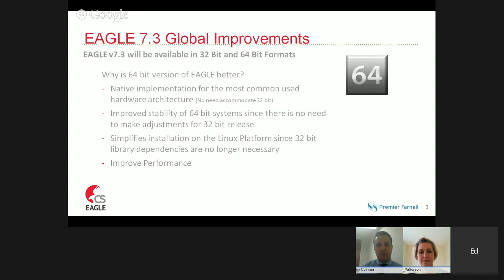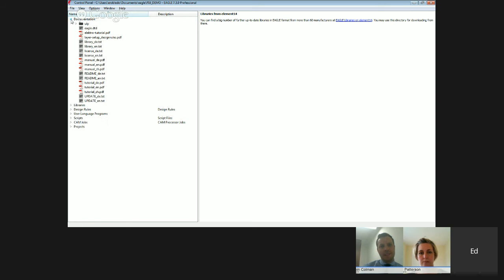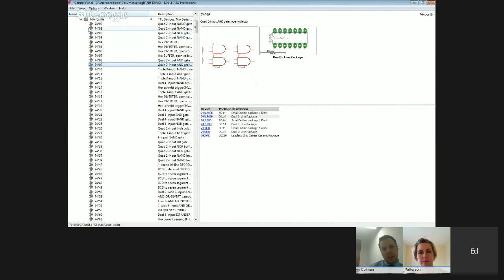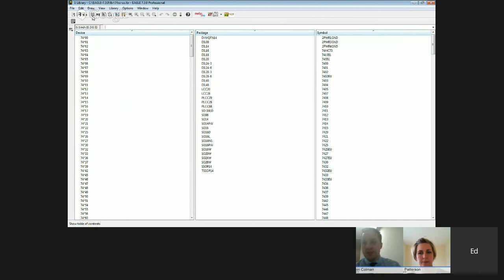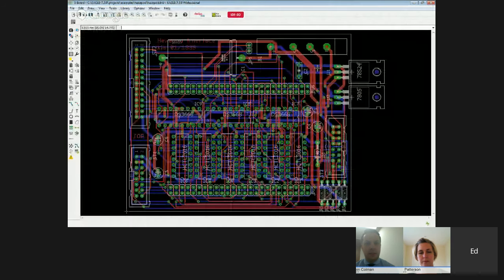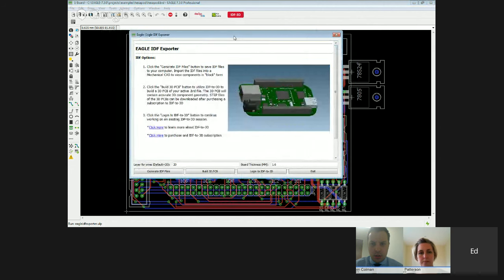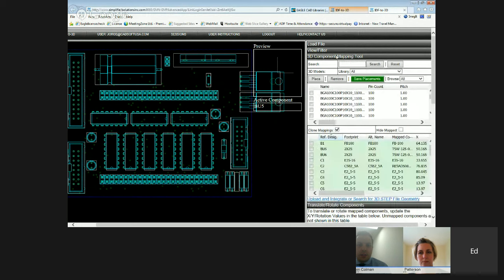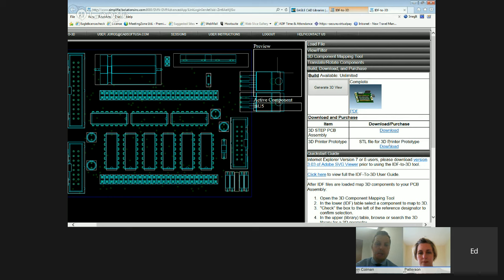Introducing CadSoft EAGLE V7.3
CadSoft Computer has launched the latest version of its popular EAGLE software.  Version 7.3 has been developed following user input.

Join Ed Robledo from CadSoft and Robin Colman from element14 in this Google Hangout to understand the functionality of the new version and see a demonstration.